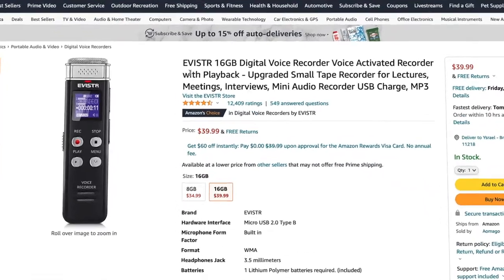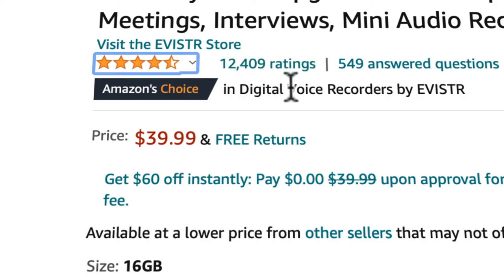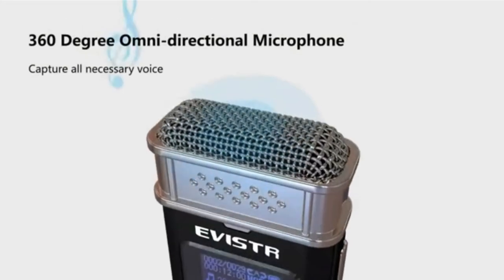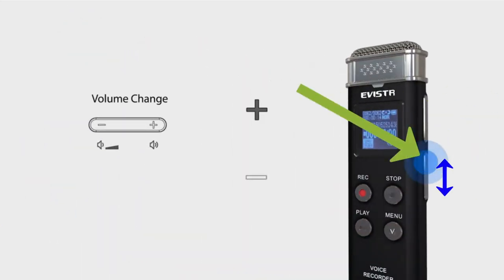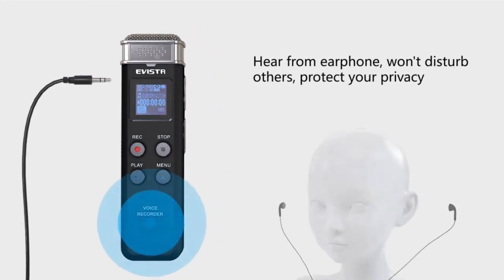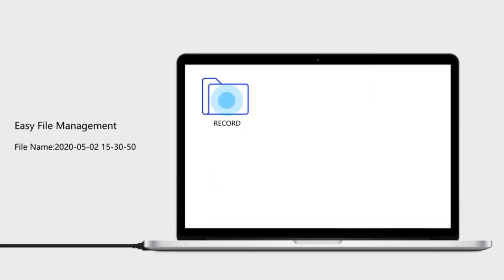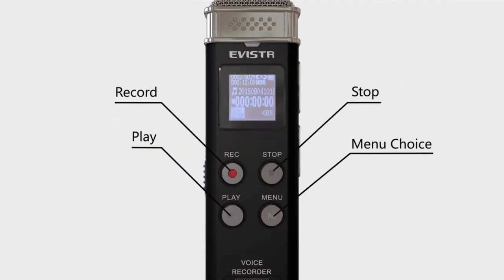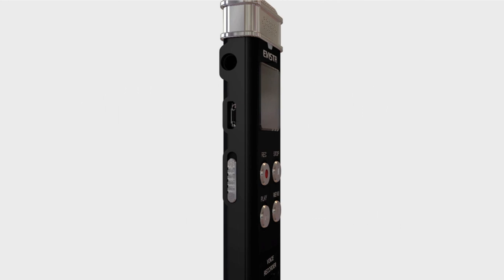Best and Cheapest Recorder For YouTube Videos - EVISTR 16GB Digital Voice Recorder - Review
EVISTR 16GB Digital Voice Recorder Voice Activated Recorder with Playback - Upgraded Small Tape Recorder

EVISTR V508 32gb Digital Voice Recorder